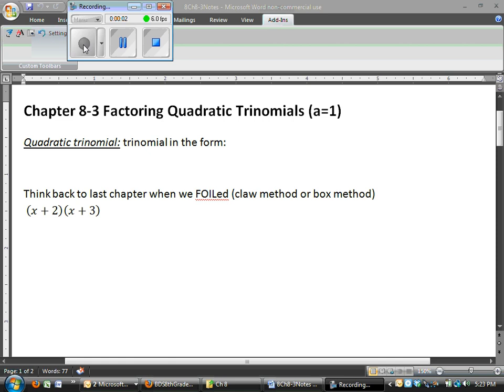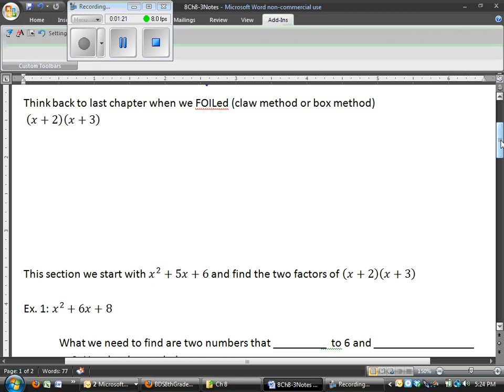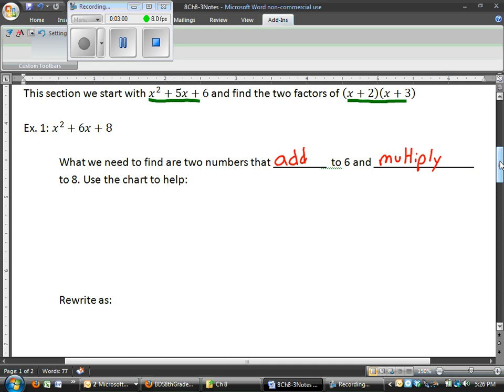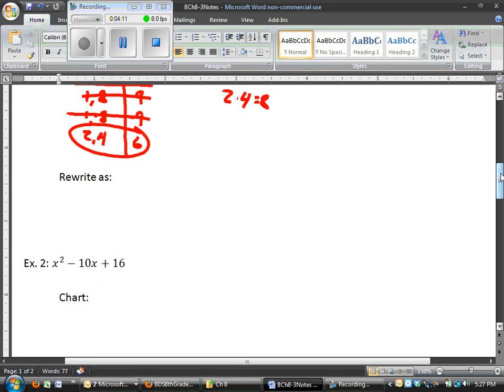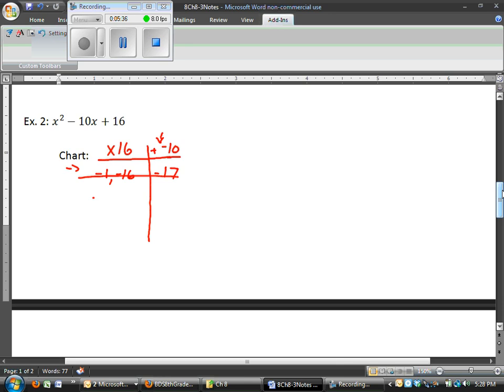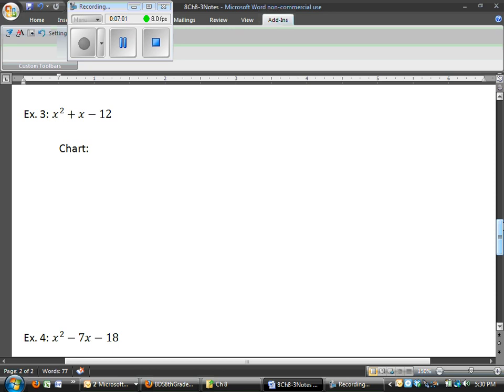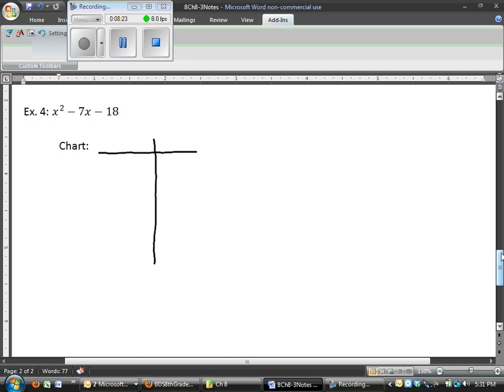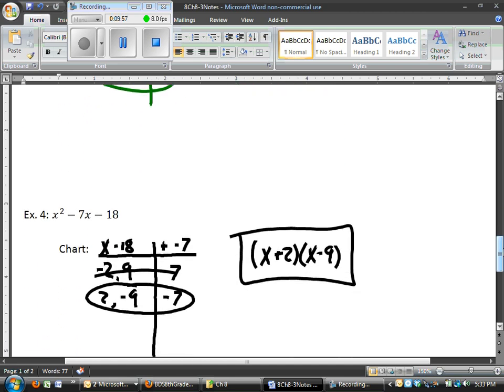Ch 7-3 Quadratic Trinomials (a=1)